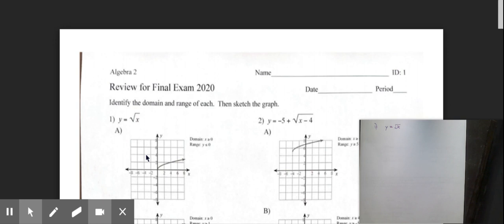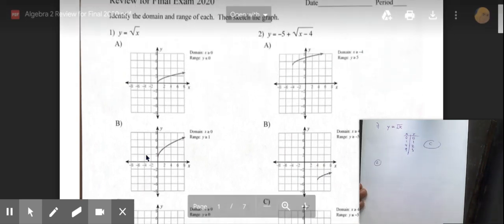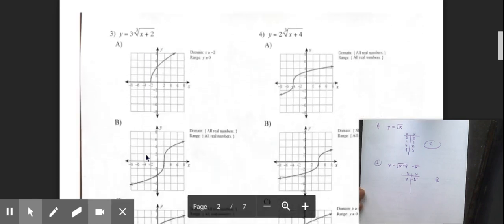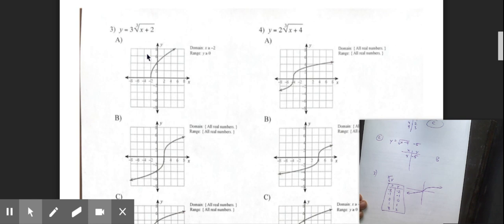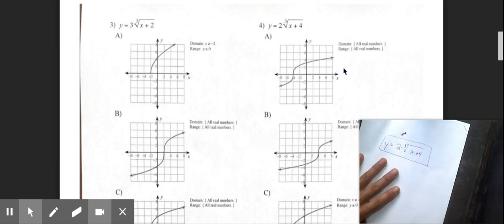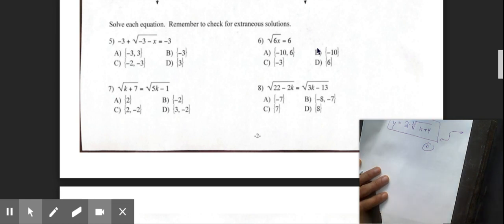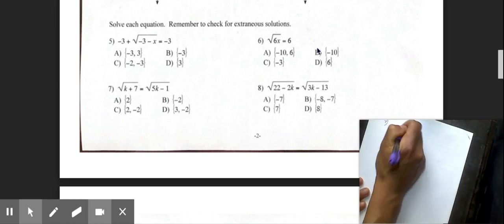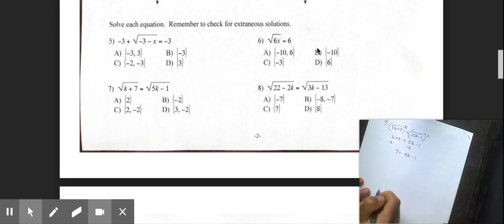Algebra 2 Review for Final problems 1-8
Going through the problems 1-8 of the Algebra 2 final exam review.